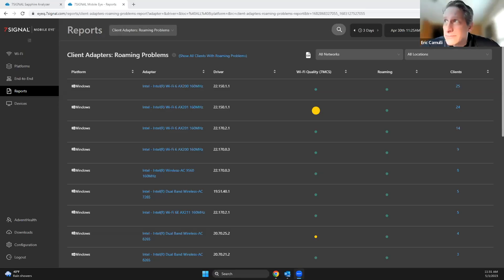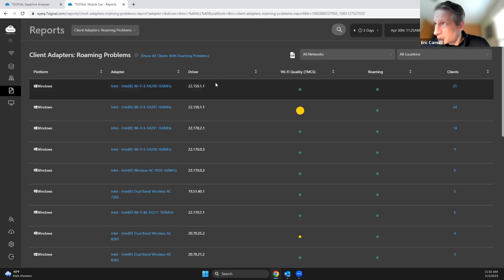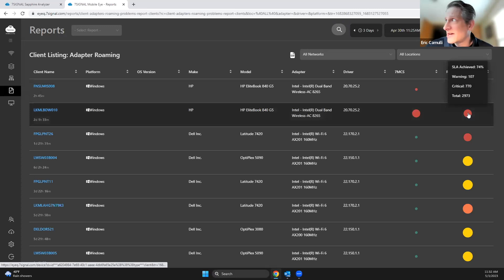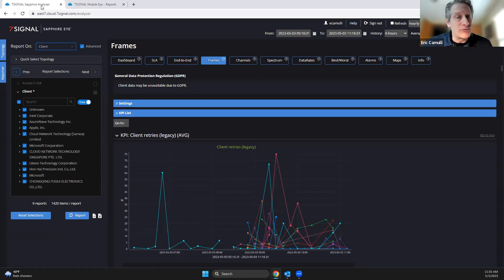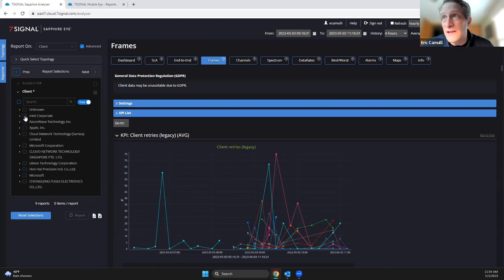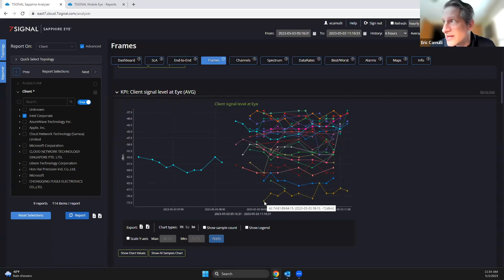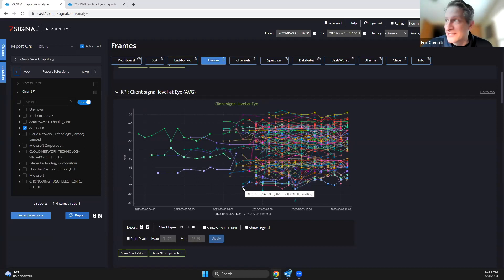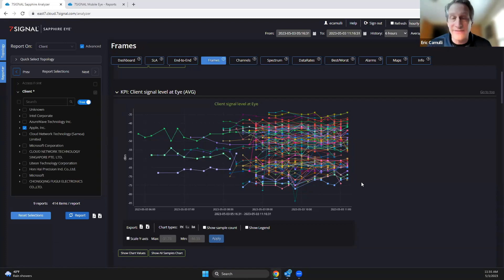Using the 7SIGNAL Platform to Analyze Client Performance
In this episode of 7 Minutes with 7SIGNAL, we'll walk through features of both our agent and sensors within the 7SIGNAL Platform. Eric will discuss how we can use both to gain insight into client performance.